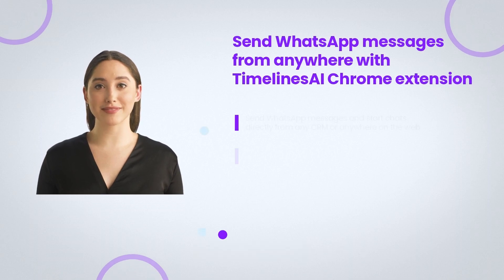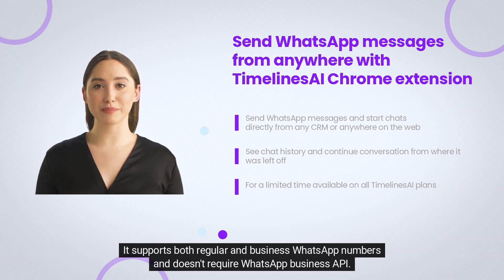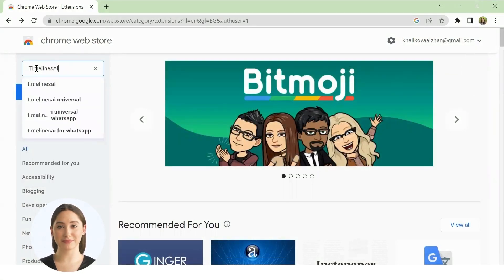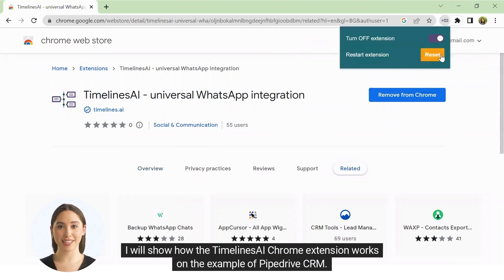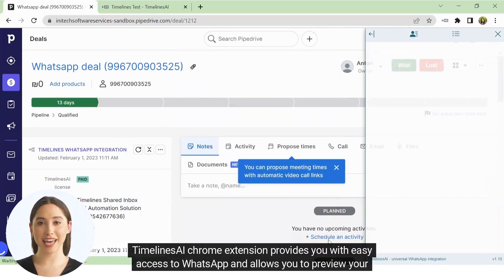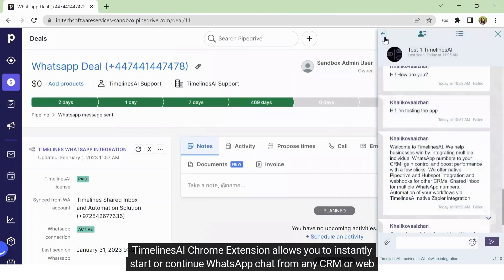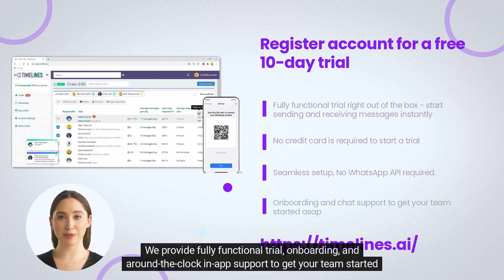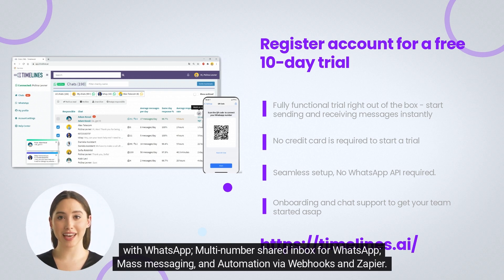TimelinesAI chrome extension - send WhatsApp messages and start chats from any CRM or webpage.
1.
2.
For a limited time, TimelinesAI Chrome Extension is available on all plans!

Our Chrome Extension allows you to instantly start or continue WhatsApp chat from any CRM or web page by selecting a detected phone number. Enjoy embedded WhatsApp conversation right in the context of your work! You can dock, resize and collapse the extension display to adjust it neatly to the interface of your CRM.